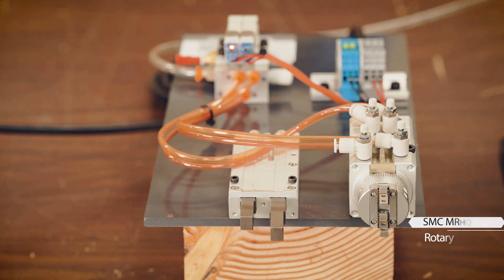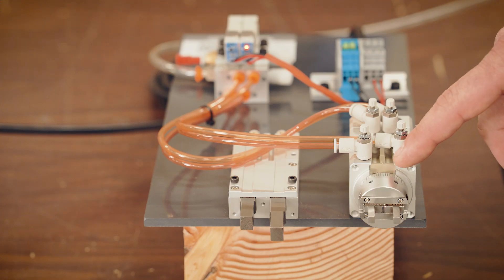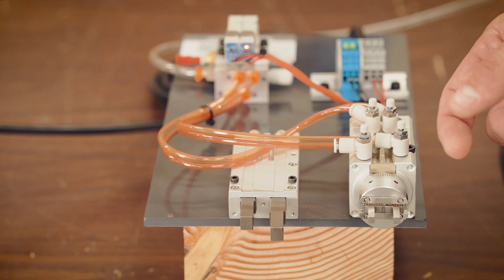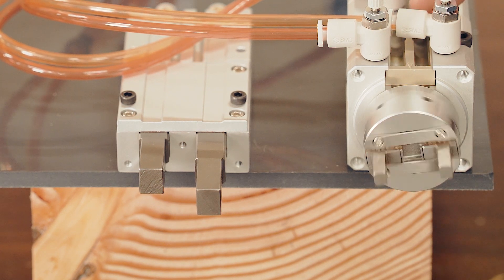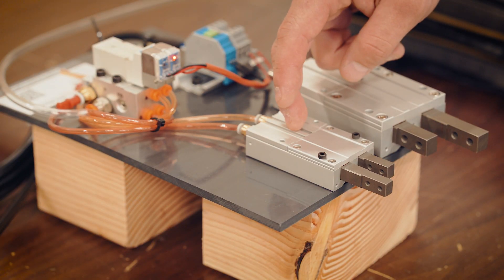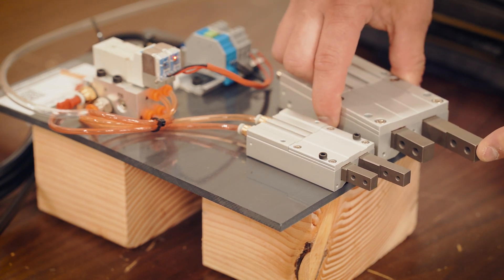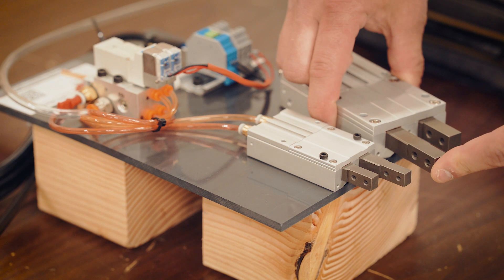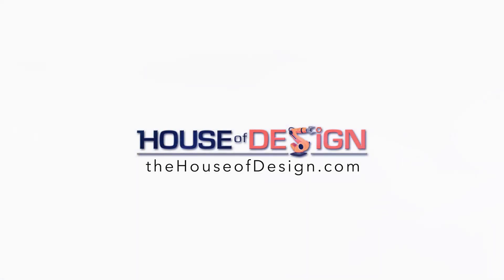SMC Rotary Gripper and MIW Escapement - House of Design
A brief look at the SMC - MRHQ Rotary Gripper and MIW Escapement. One of the many excellent products we use at House of Design.